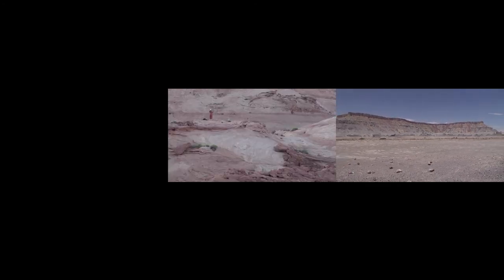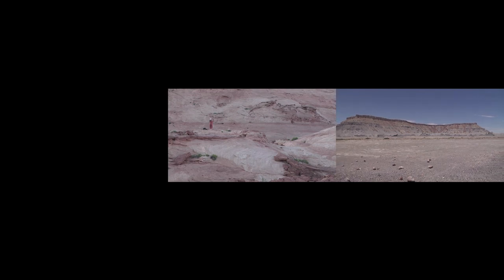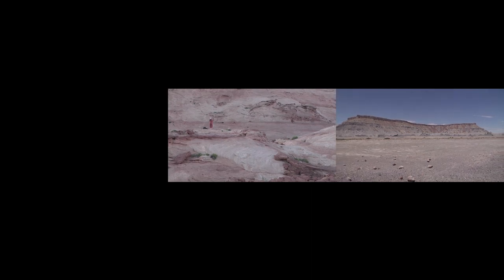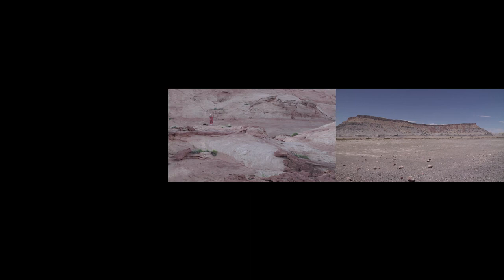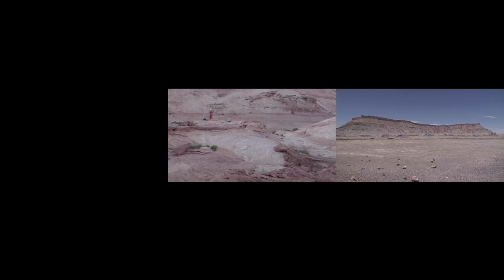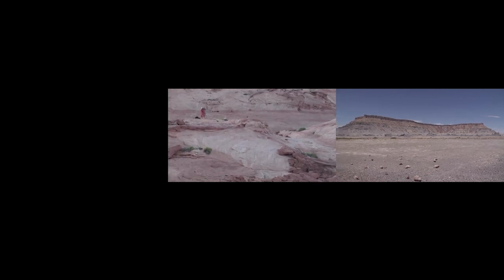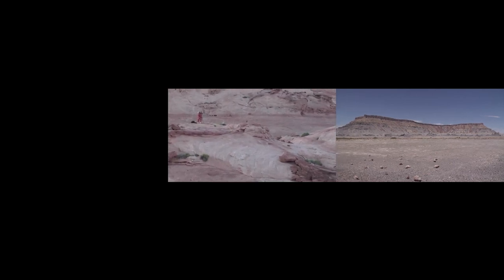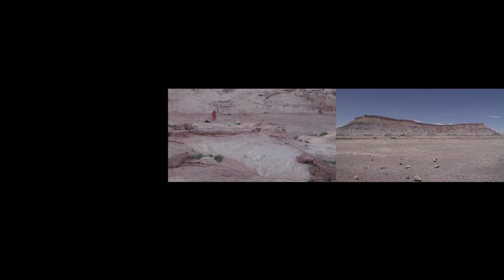A.K. Burns, Smeary Spot, 2015 (nothing excerpt)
The scene begins with the OOO Sax Solo by Matana Roberts followed by Mother Flawless reciting an excerpt from a text by Karen Barad.